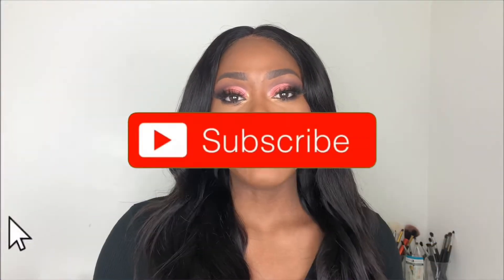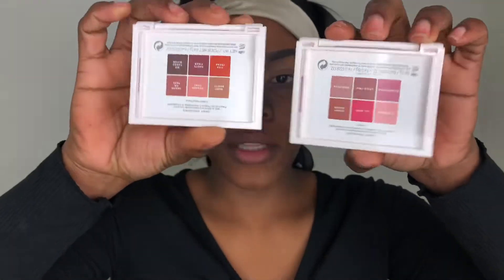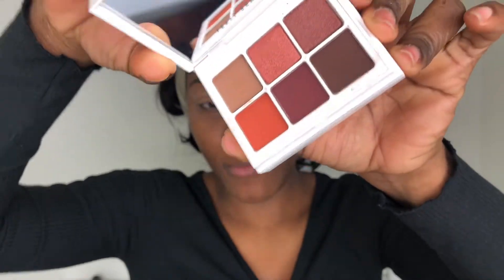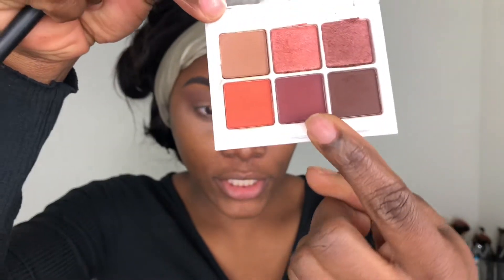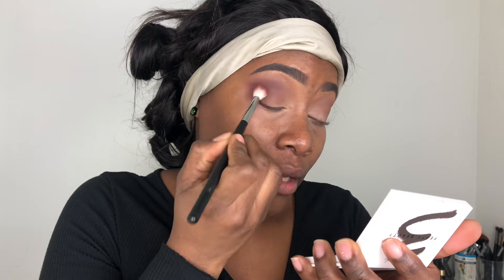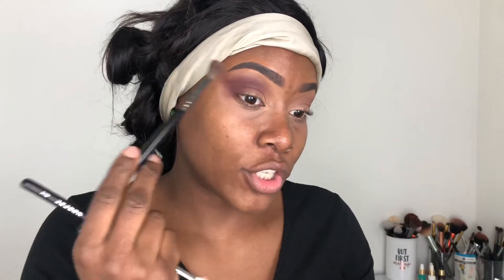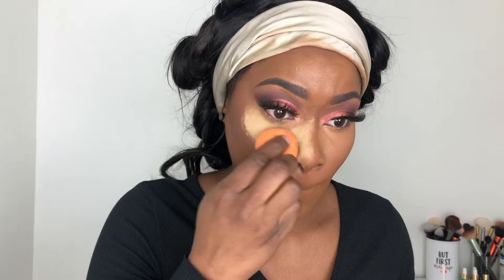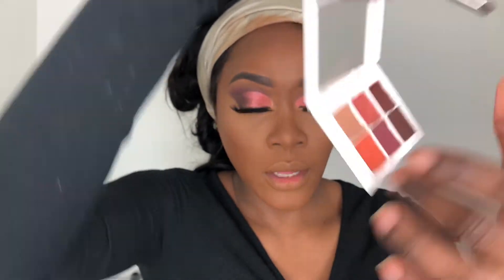NEW FENTY BEAUTY SNAP SHADOWS REVIEW + TUTORIAL